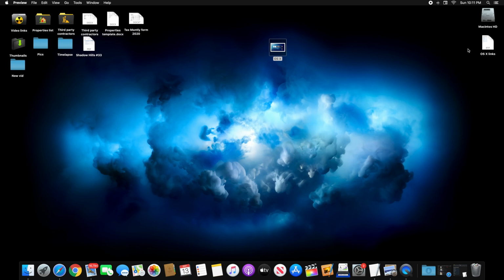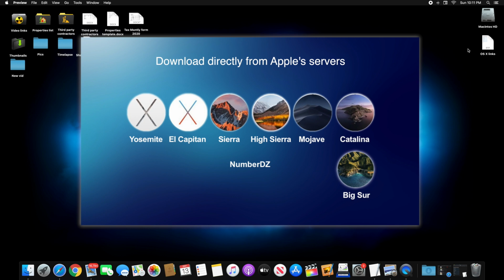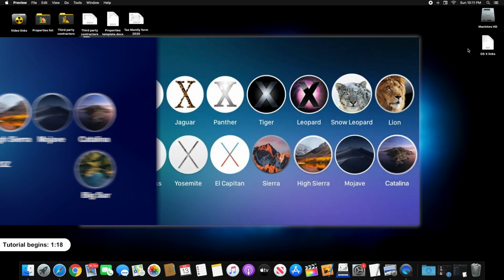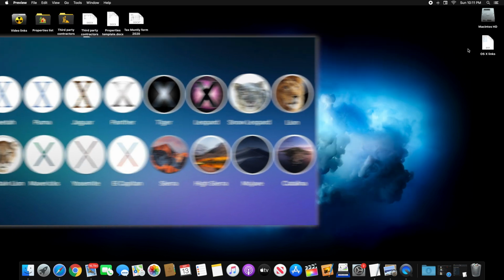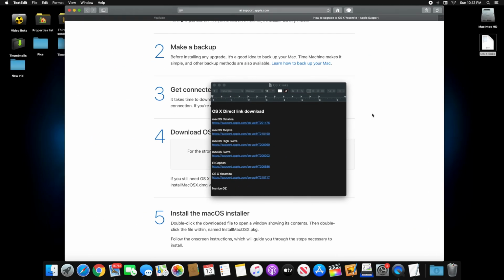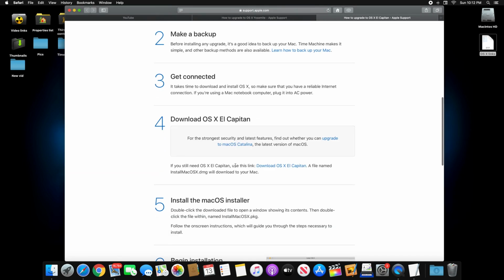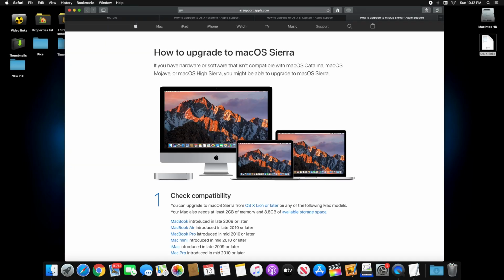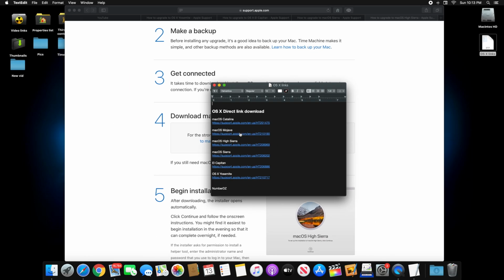How to find older MAC OS X versions | download from Apple servers 4K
How to download older Mac OS X versions package installers and dmg files, the installer packages are listed below, these are direct links for Apple website, check out my channel for more helpful tutorials.

Recommended USB SanDisk Cruzer Glide 16GB to create a bootable drive.

How to create a bootable USB with Any Mac OS X version - Terminal codes in the video description